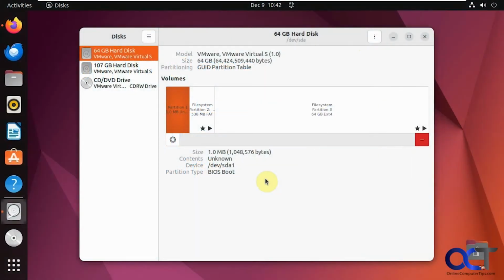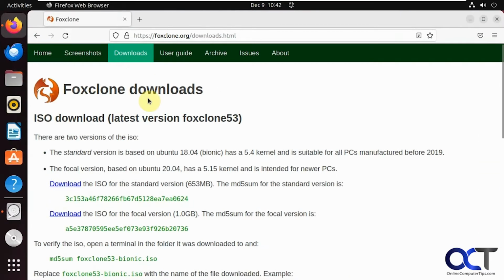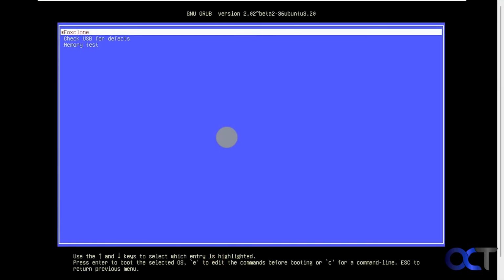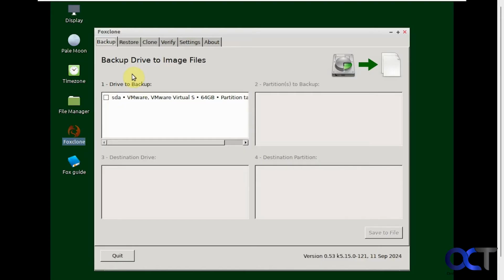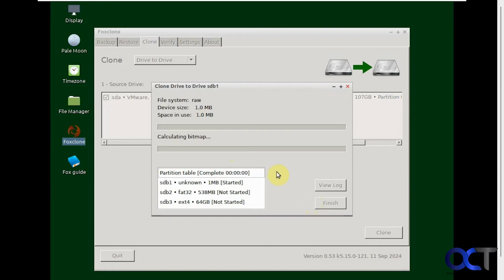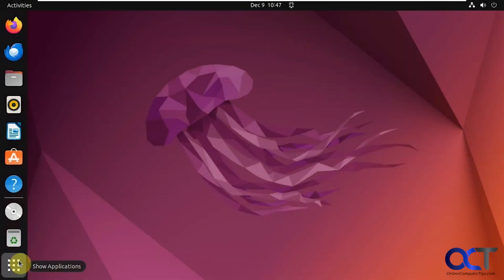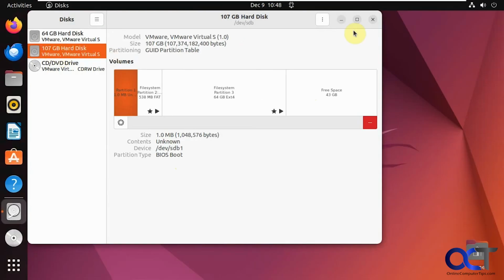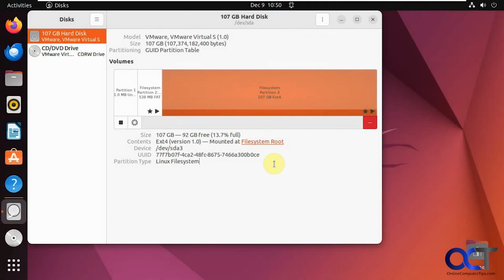How to Clone your Linux Hard Drive for Free with Foxclone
There are many reasons you may want to clone your hard drive. You may want to move to a faster or larger hard drive (HDD to SSD), or you may have a failing hard drive and want to copy everything over to a new one before it fails. Cloning a hard drive will copy Linux, your programs and also your personal files and make an exact copy of everything on the new drive.

Here is a link where you can download the Foxclone software.

If you do not know how to create a bootable USB drive, you can use the free Rufus tool to do so.

Here is another free tool you can use to clone your Linux drives.